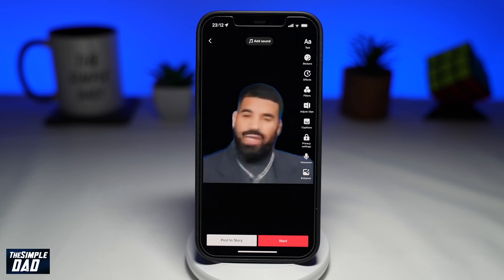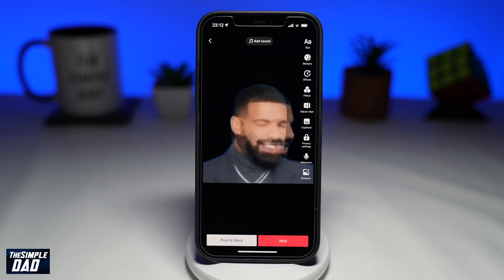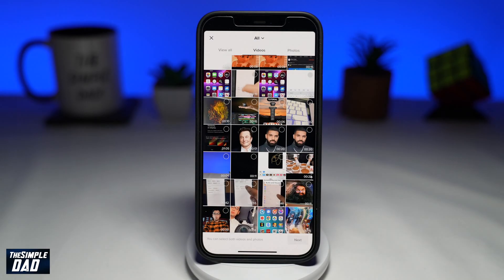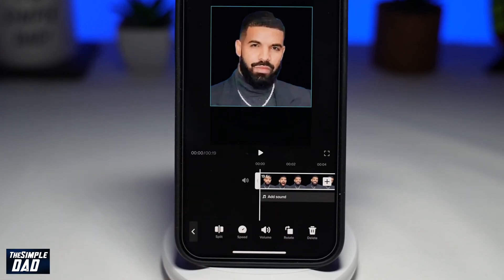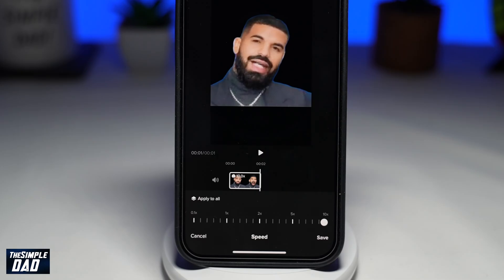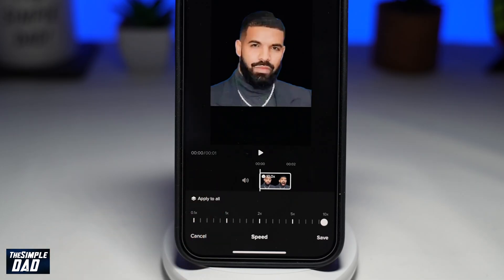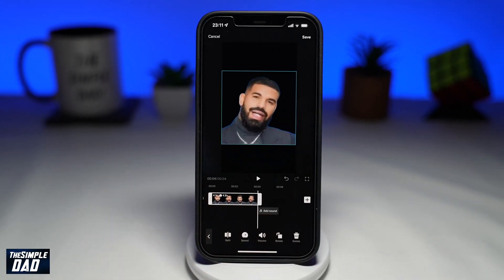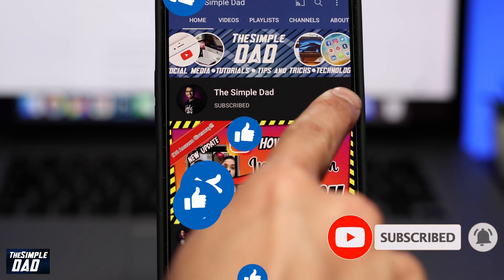How to Speed Up A Video In TikTok Editing Studio 2022